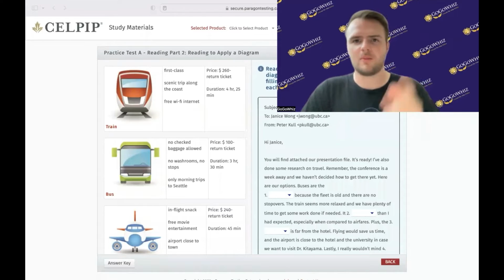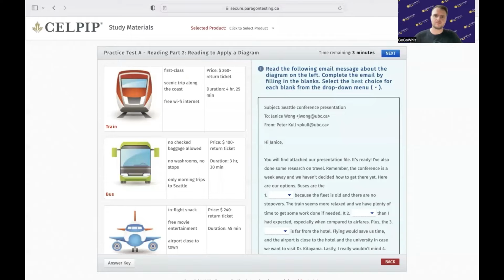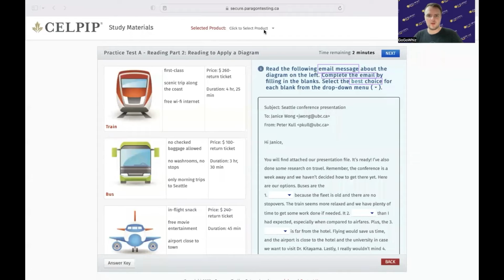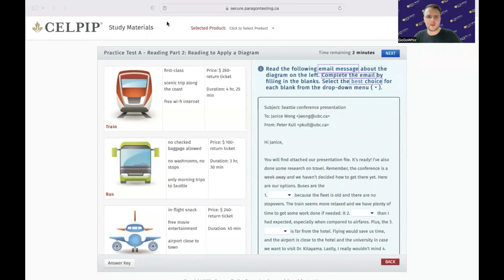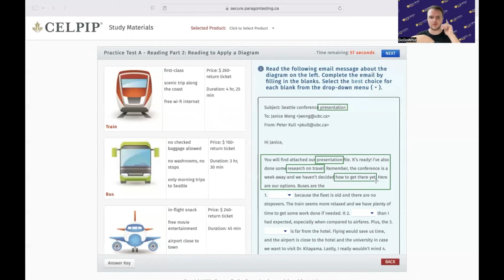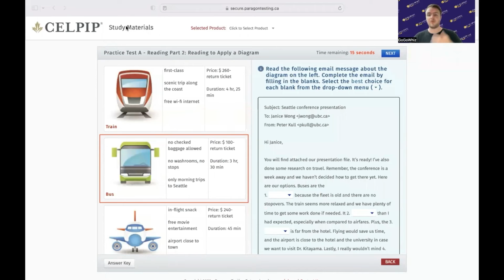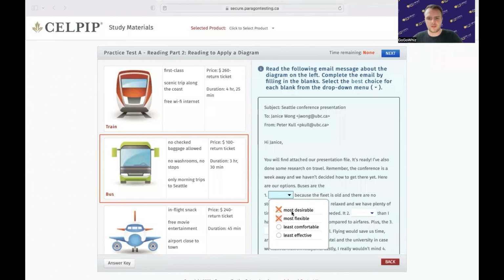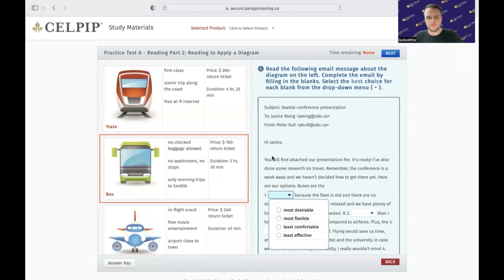思培考试解析 GoGoCELPIP 【阅读篇】Reading A - R2Q1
- 更多思培资讯尽在GoGoCELPIP官网：www. gogocelpip.com
  - 加拿大官方认证名师授课
  - 官方认证白金教育机构
  - 独家研发海量题库资料
  - 学员通过率全加第一